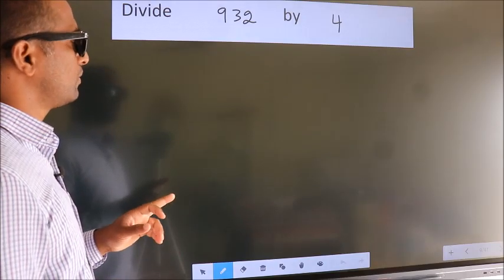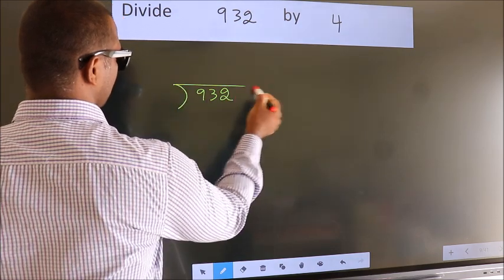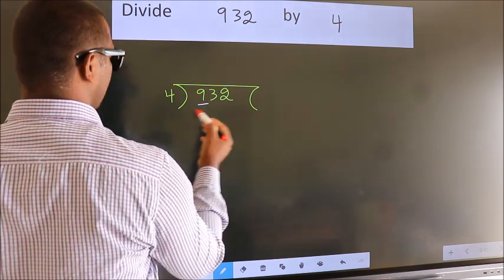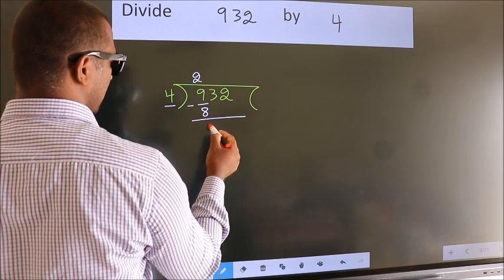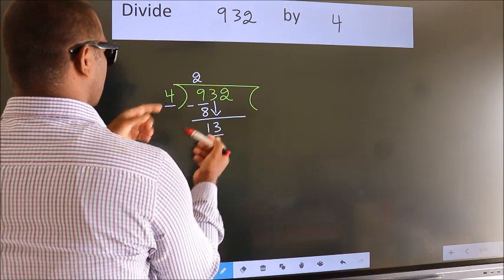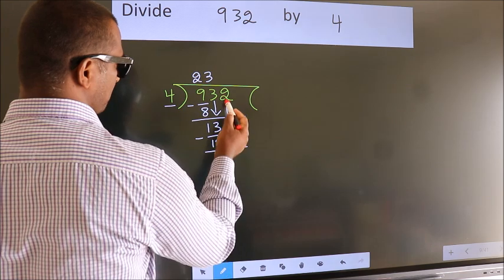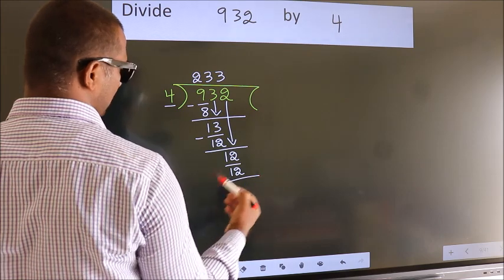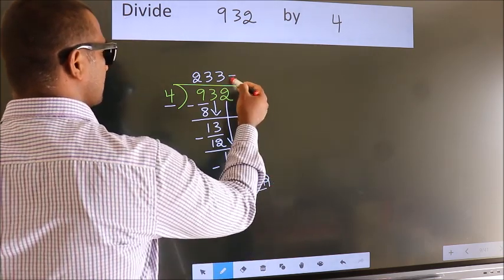Divide 932 by 4